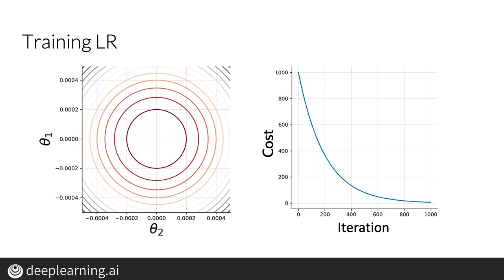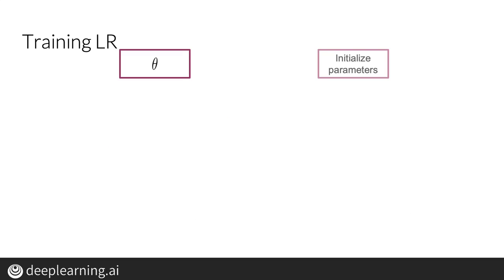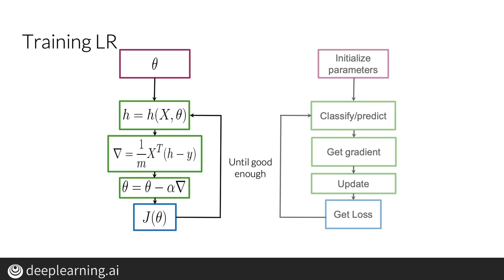𝗛𝗼𝘄 𝗧𝗿𝗮𝗶𝗻 𝗟𝗼𝗴𝗶𝘀𝘁𝗶𝗰 𝗥𝗲𝗴𝗿𝗲𝘀𝘀𝗶𝗼𝗻 𝗠𝗼𝗱𝗲𝗹 | 𝗡𝗟𝗣 𝗦𝗽𝗲𝗰𝗶𝗮𝗹𝗶𝘇𝗮𝘁𝗶𝗼𝗻 𝗖𝗼𝘂𝗿𝘀𝗲 | 𝗘𝗽𝗶𝘀𝗼𝗱𝗲 9